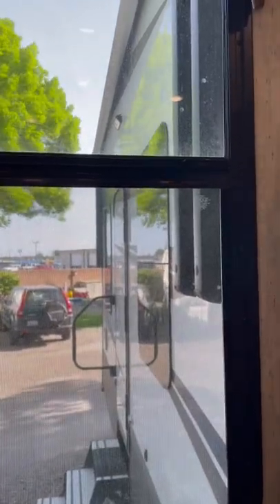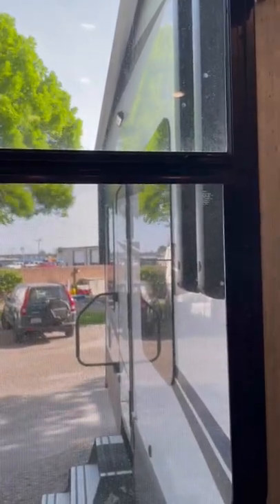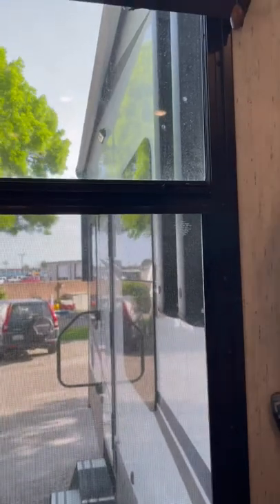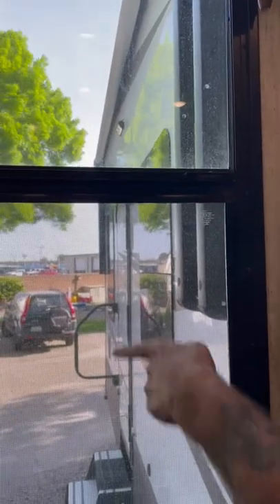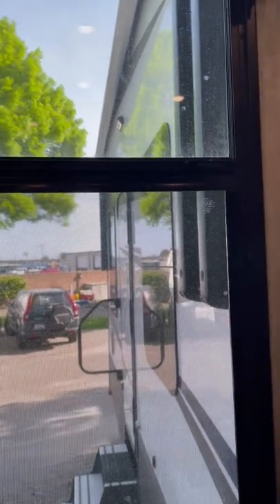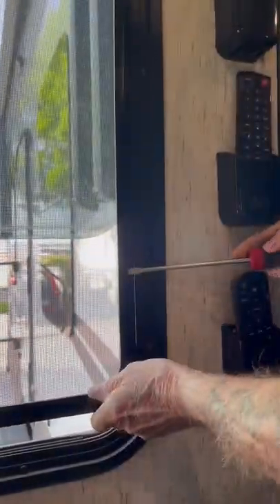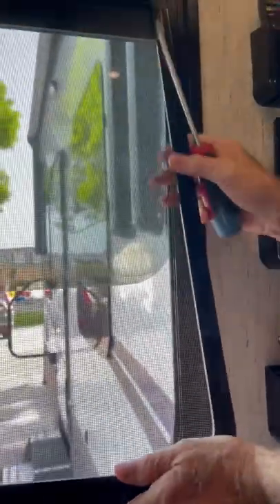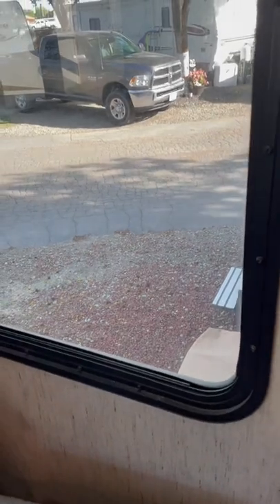Removing screens from a LCI vertical sliding RV window.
There are a number of different types of windows in RVs. They all have window screens that are easy to remove but some it takes a bit to figure out how they actually come out. This video shows one of those types of windows. These are Lippert vertical sliding windows installed in a slide out.